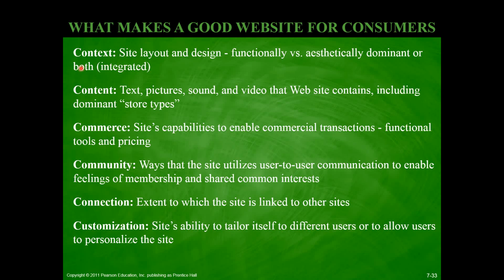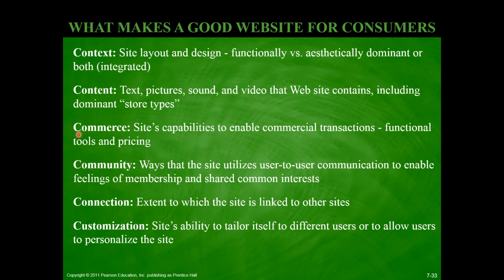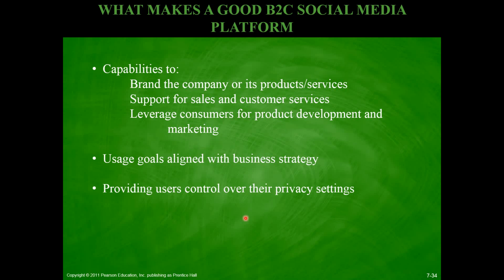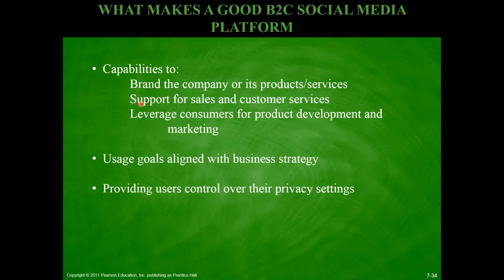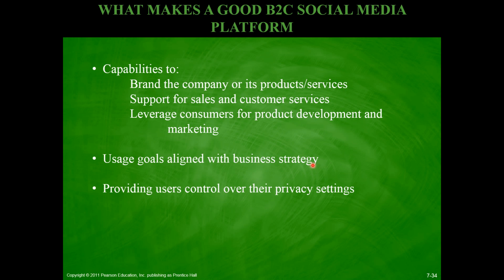Chapter 7 Part 5